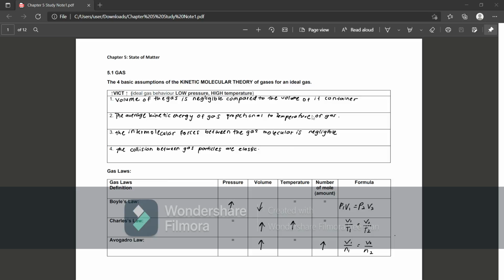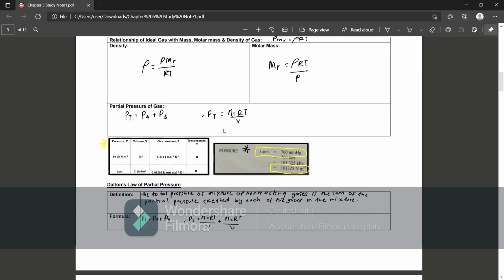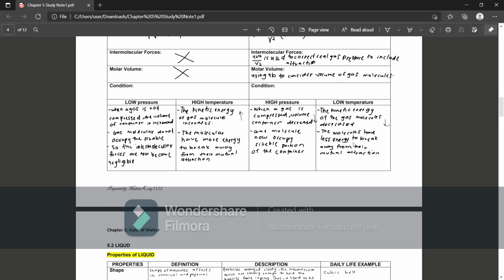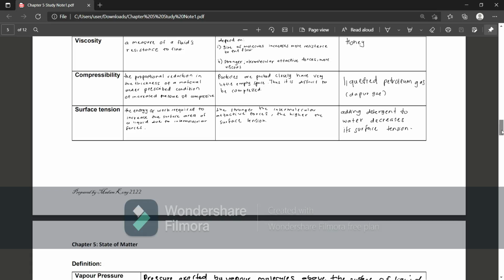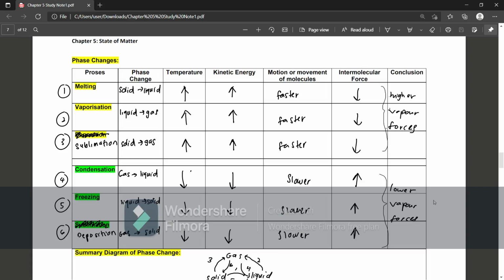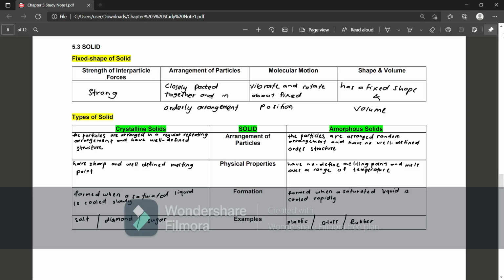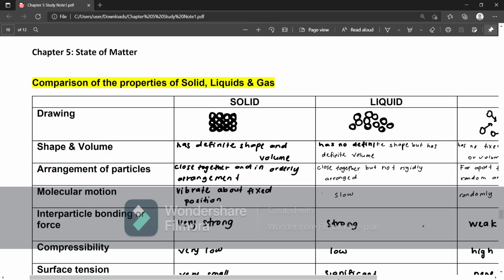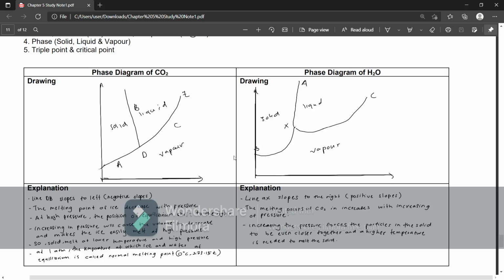chemistry note chapter 5 2021